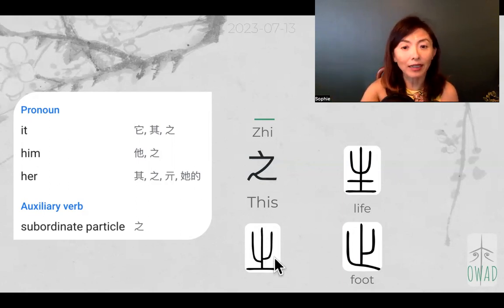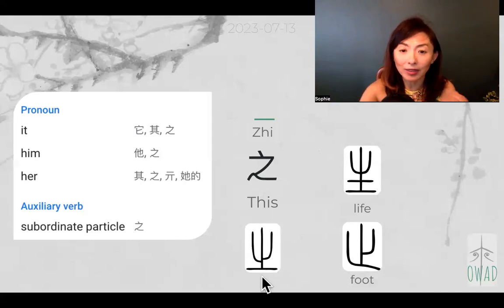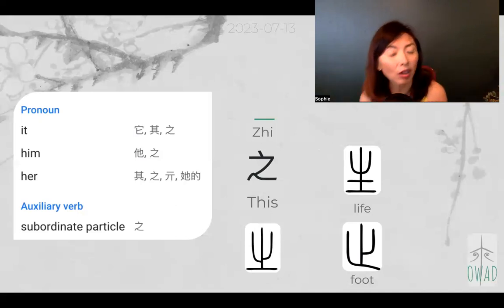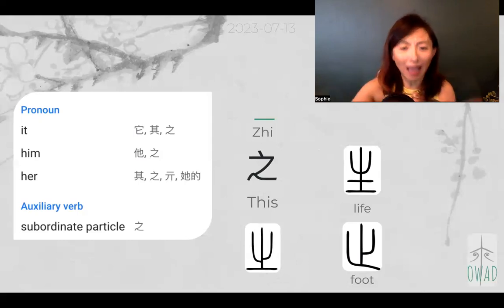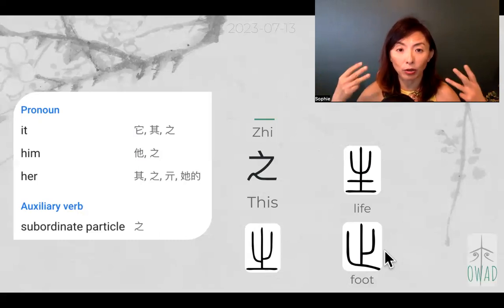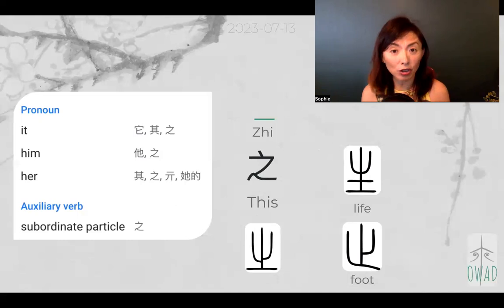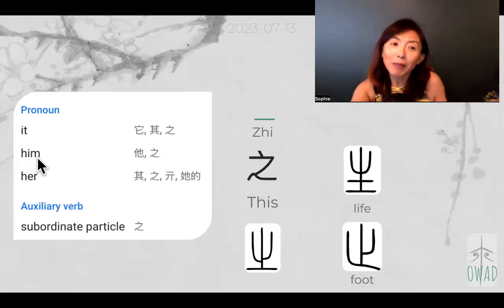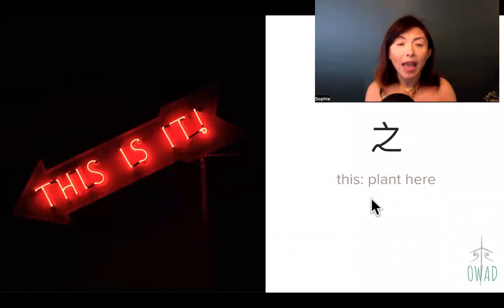This: Plant Here (之) | S3E194 | OWAD Learning Mandarin Chinese